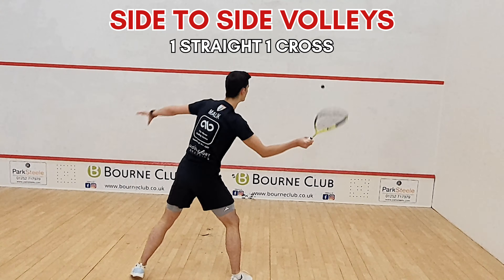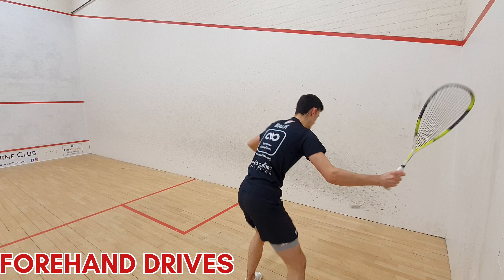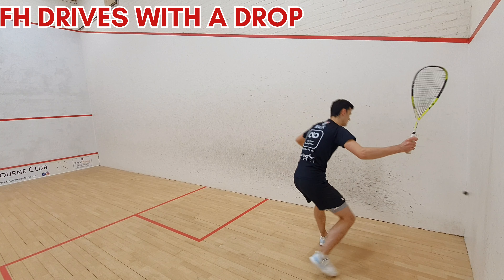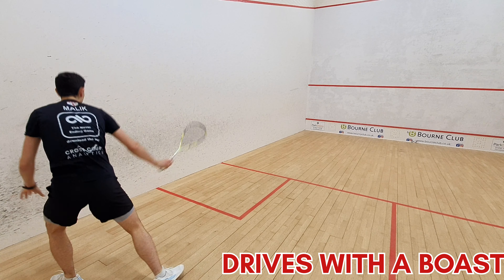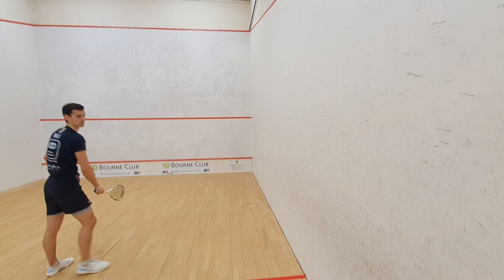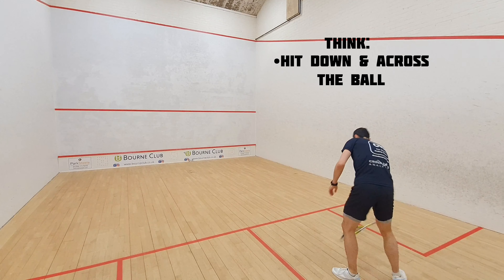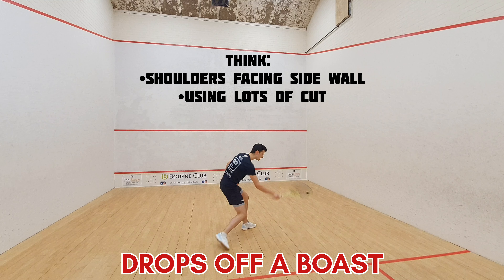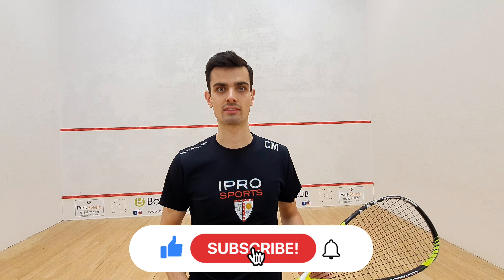How To Structure Your Solo Practice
Welcome to our first tutorial video! Here, Curtis takes you through a solo practice and how you should be structuring it to make the most of your time on court.

Follow along with these different exercises to improve your game.